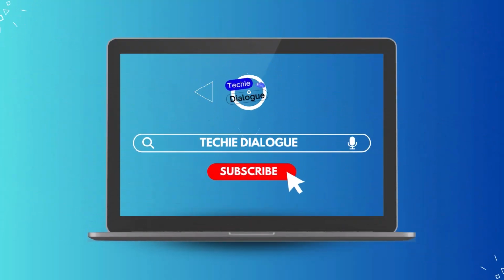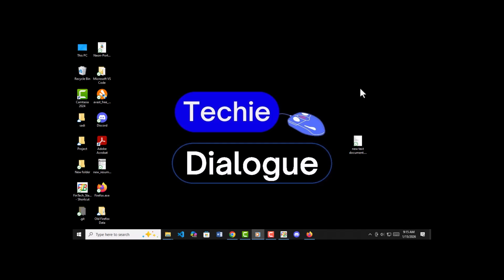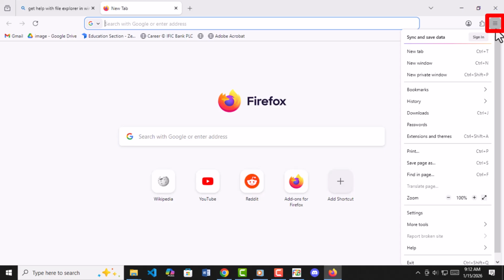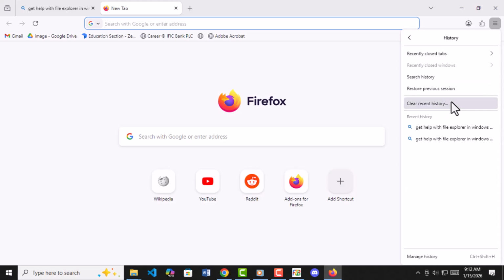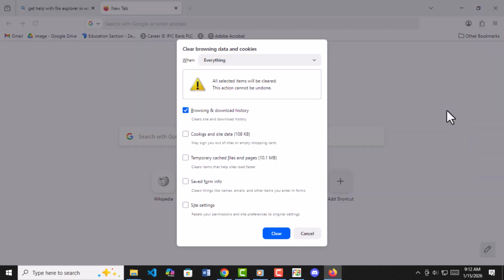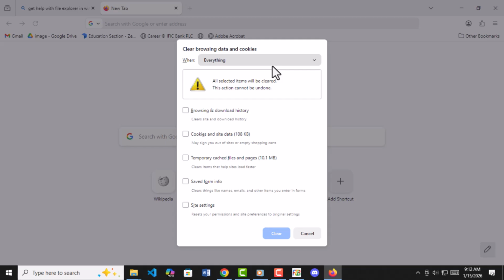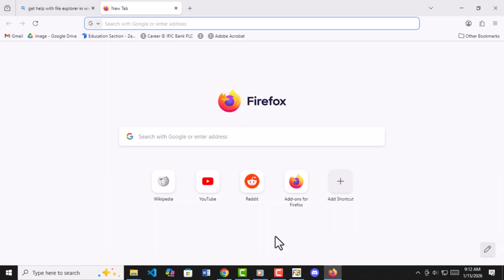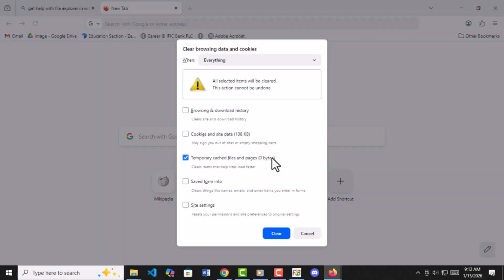How To Clear Cache in Firefox | Fix Loading & Free Space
Want Firefox to run faster and load websites properly again? In this video, I’ll show you exactly how to clear cache in Mozilla Firefox step by step, using the simplest method possible. Sometimes stored cache files can cause pages to break, load slowly, or take up unnecessary space on your device, and clearing them can quickly fix those issues while also helping with basic privacy. Just follow along with the clicks shown on screen, and by the end, your browser will be clean, refreshed, and running much more smoothly without any complicated settings

⏱️ -- TIMESTAMPS --
0:00 Introduction & Benefits
0:14 Step 1: Open Firefox Menu
0:24 Step 2: Click History
0:29 Step 3: Select "Clear Recent History"
0:38 Step 4: Choose Time Range
0:45 Step 5: Check "Cache" & Click Clear
0:56 Confirmation & Conclusion